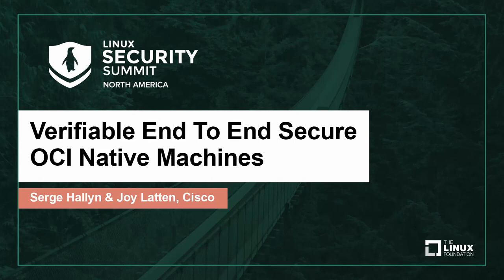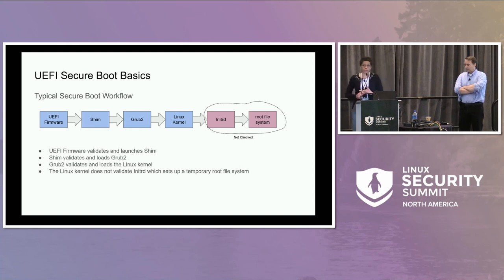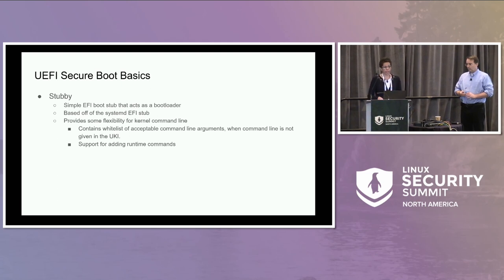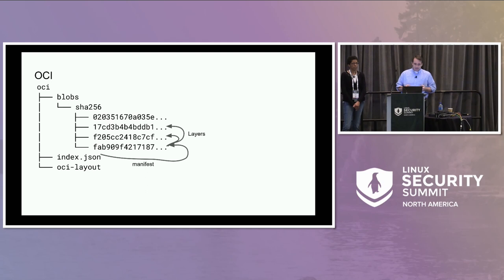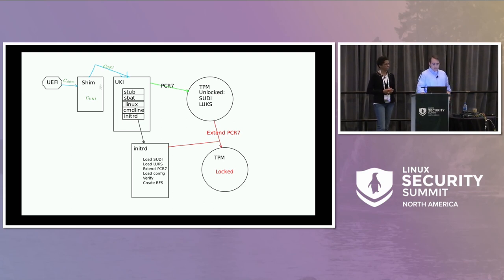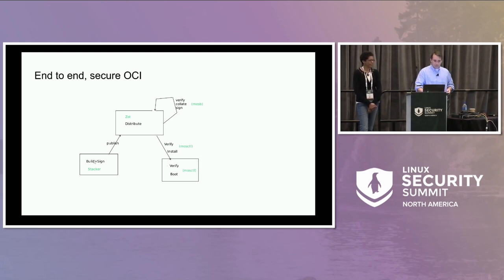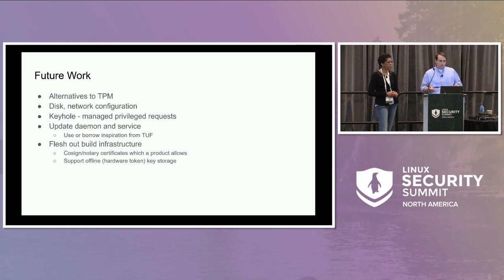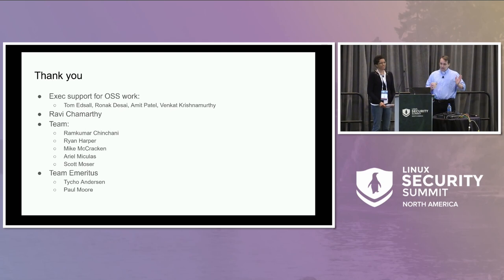Verifiable End To End Secure OCI Native Machines - Serge Hallyn & Joy Latten, Cisco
How do you know the workload you've started really is running what you intended? This talk will present "project machine" - an end to end secure toolchain utilizing secure build, storage, distribution, and execution of container images, machine images, and machines, all using signed OCI images. Combining existing tools like cosign, dmverity, stacker and zot with new tools and concepts, project machine provides the following guarantees about a running host. First: if anything in firmware, shim, kernel, or the host or container filesystems, or host configuration has been modified, boot will not proceed. Second: if the firmware or UKI (kernel and initrd) have been tampered with, the host's LUKS keys and provisioned private (SUDI) key cannot be leaked. And third, building upon the previous: when beginning to communicate with a host, you can verify that the software stack it booted was the one you signed. Most of the new (and existing) pieces of this have been in internal use for some time. However the complete open source implementation, to which existing users will eventually move, is still under development. Therefore feedback from the community will be tremendously helpful.